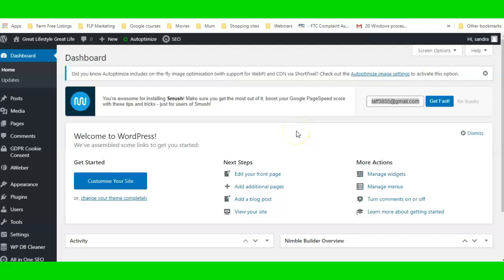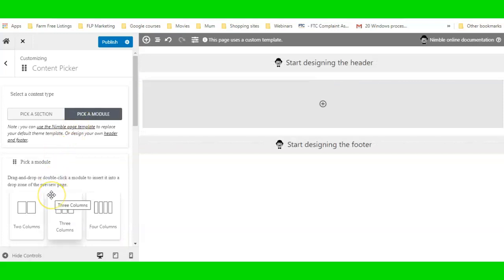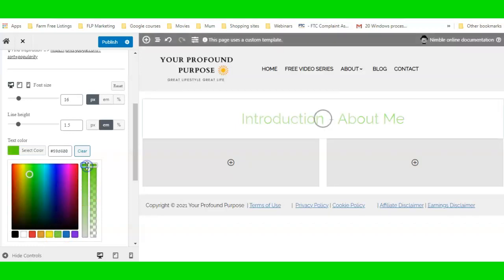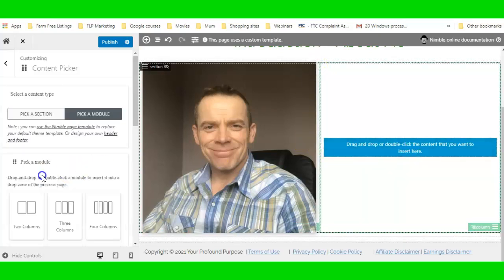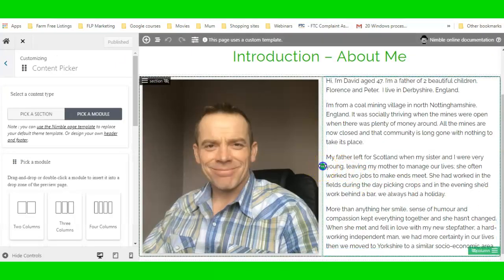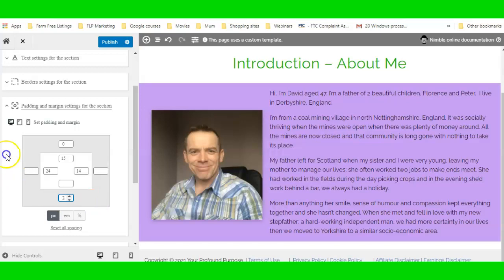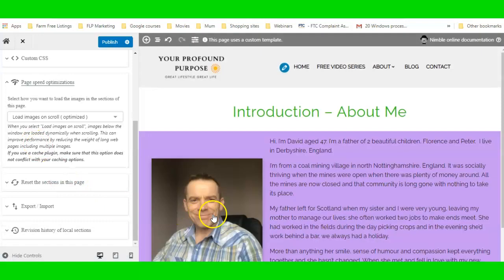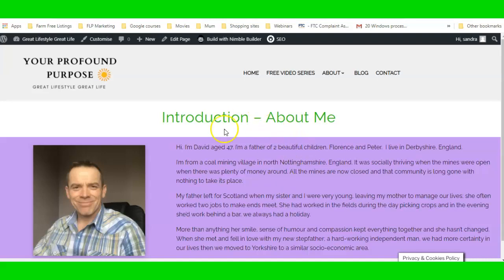WordPress Plugin - Nimble Page Builder - Free Plugin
Nimble Page Builder is a FREE WordPress plugin with some great features for a free page builder. In this video I go over how to use the plugin to create a new Page and I show you some of the featuures and options available